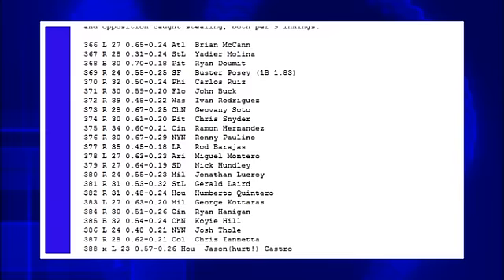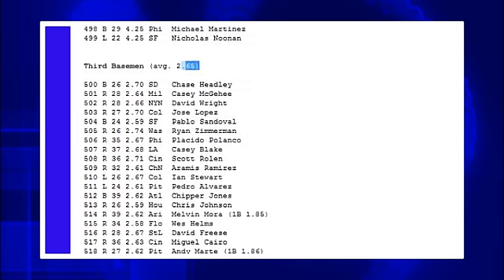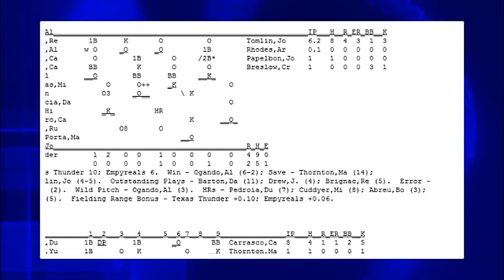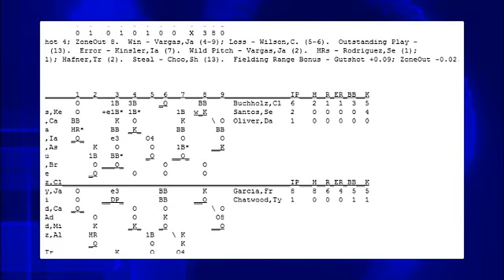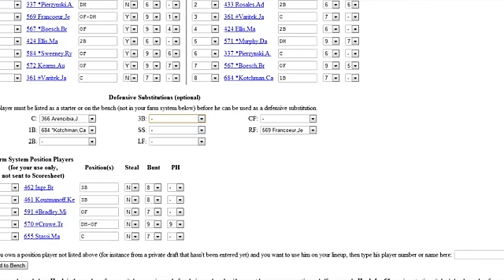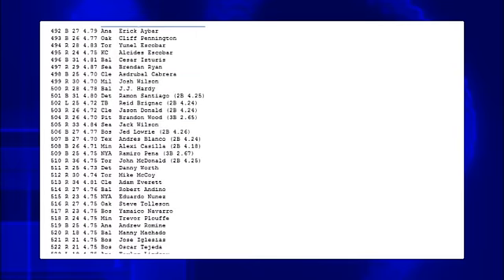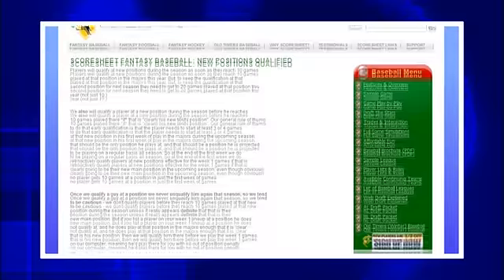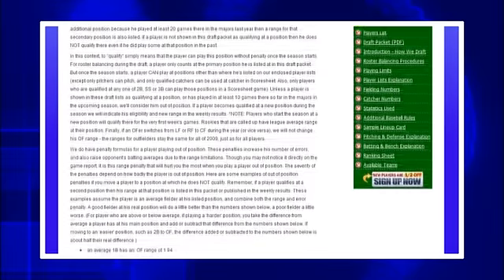Focus on Fielding in Scoresheet Baseball (video podcast - episode 7)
In this podcast, Jeff discusses some of the reasons why defense makes a difference in your team's success. A few good decisions on the defensive end could key a drive toward the playoffs!